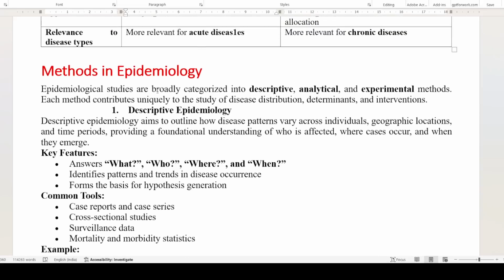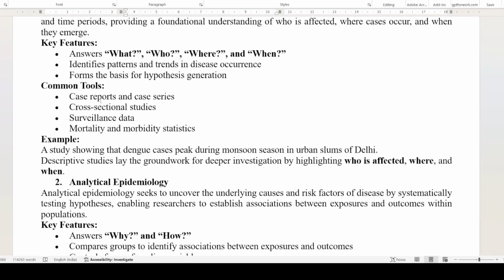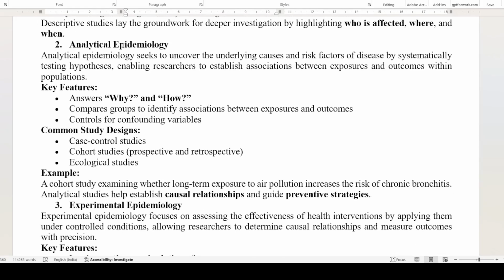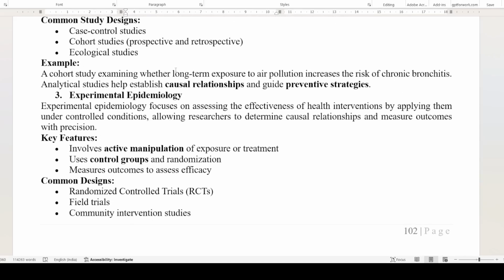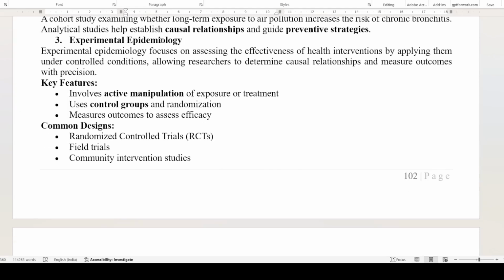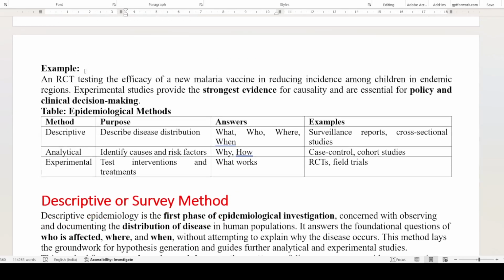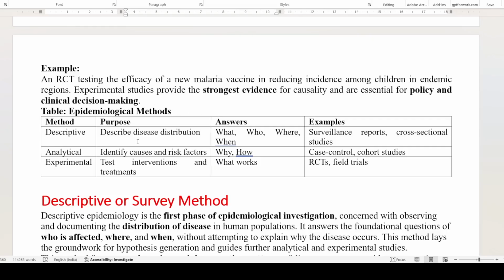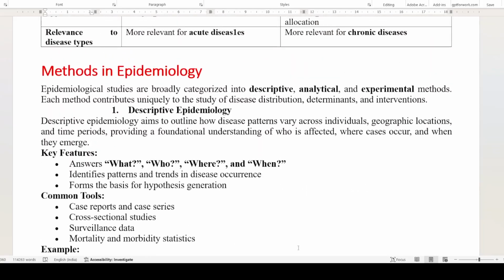Methods in Epidemiology